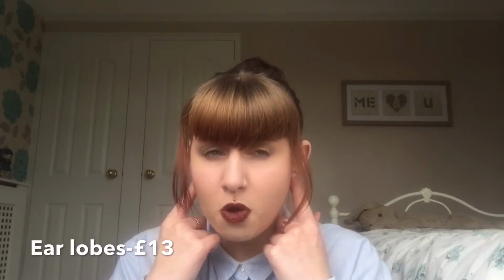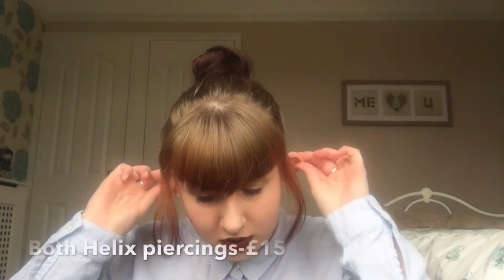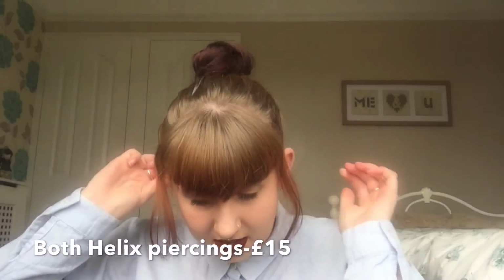THE PRICE OF BODY MODS (how much did my mods cost?)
GOOD BODY MODS ARE NOT CHEAP, AND CHEAP BODY MODS ARE NOT GOOD! Always make sure you go to a proper, trained professional for all body modifications!
(Intro and outro created in iMovie, music also from iMovie)
Custom thumbnail created in Text2Pic